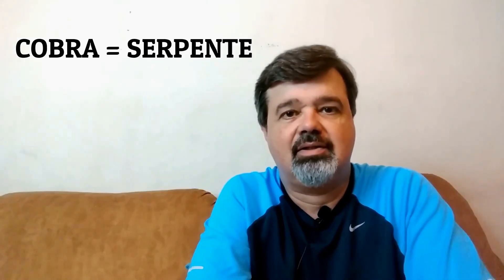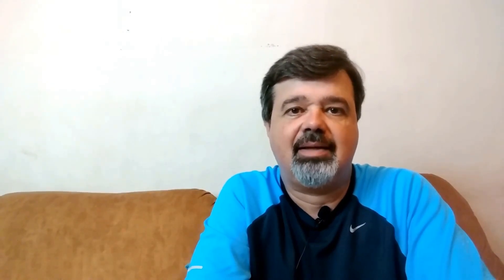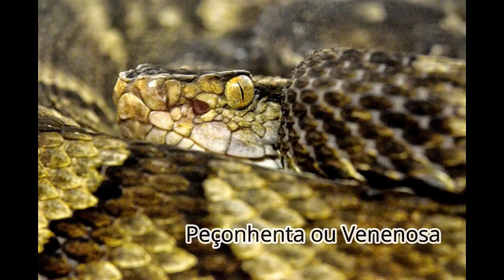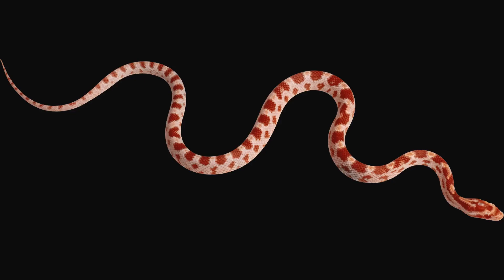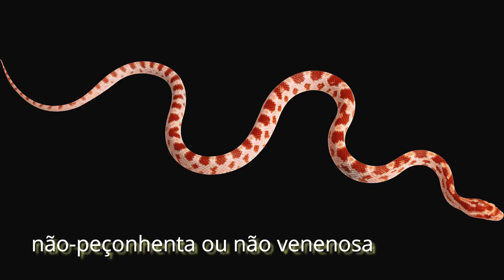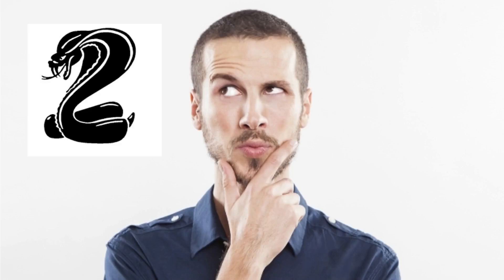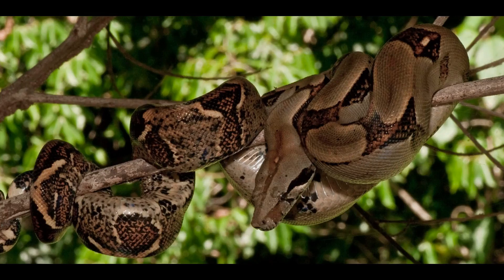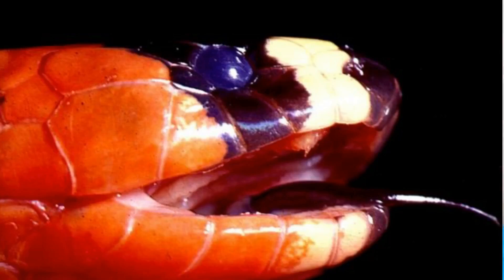Can You REALLY Tell If a Snake Is Venomous?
How can we tell if a snake is venomous or not?

Brazilian biologist Claudio Machado explains how this distinction can be made in Brazil and throughout the Americas.

Books in Portuguese (buy links):

Nossas Incríveis Serpentes

Serpentes Peçonhentas

Serpentes do Cerrado

Serpentes da Caatinga

Serpentes da Mata Atlântica

Serpentes da Serra do Mendanha RJ